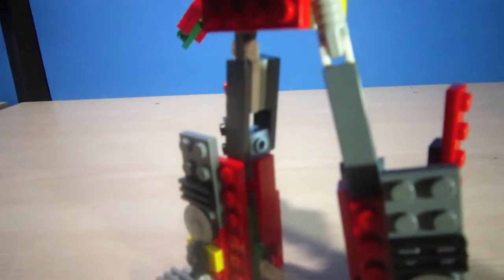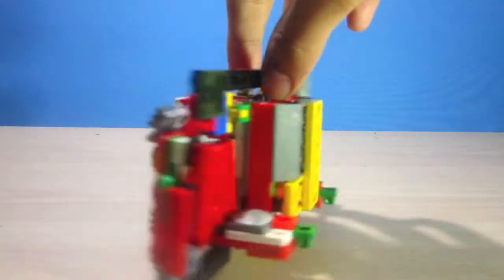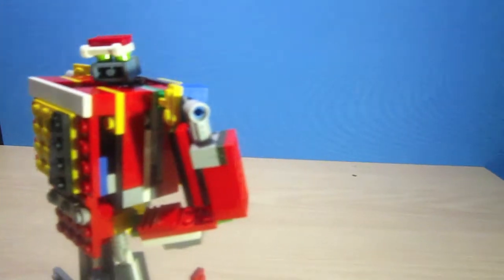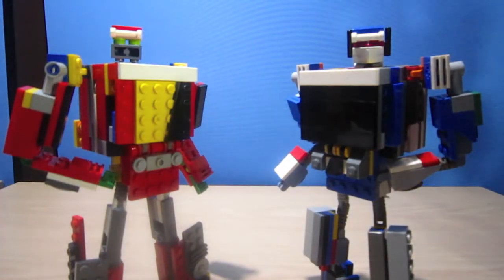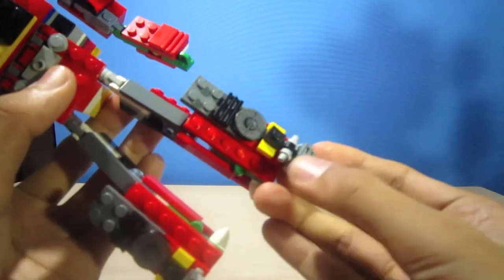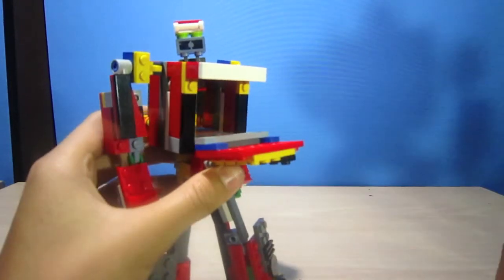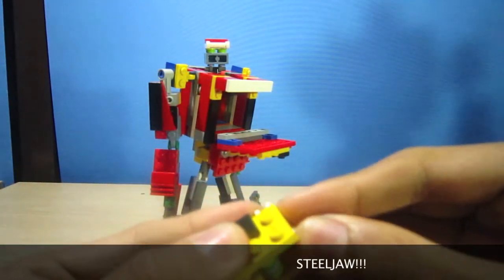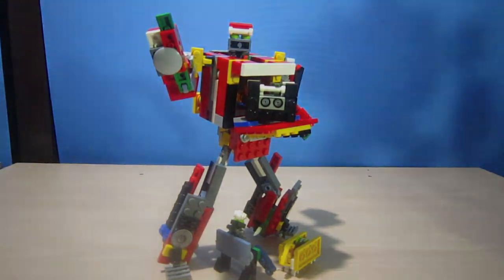Lego Transformers - G1 Blaster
Here comes review number 3 as Soundwave's boombox nemesis emerges into the spotlight!

All content in this video belongs to the legoformerguy. The lego and transformers brands, meanwhile, don't. It would be awesome if it did though.